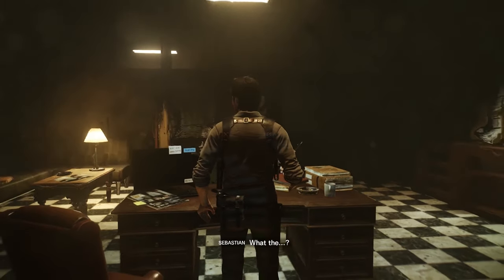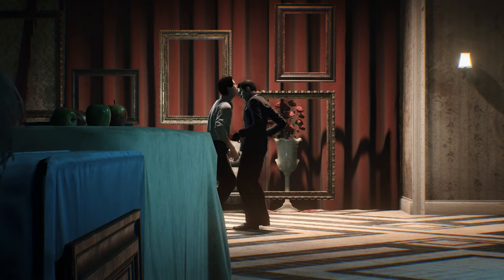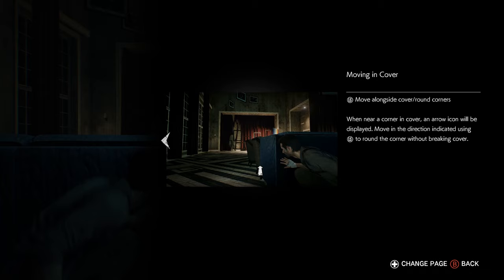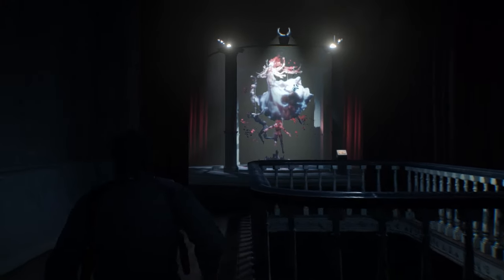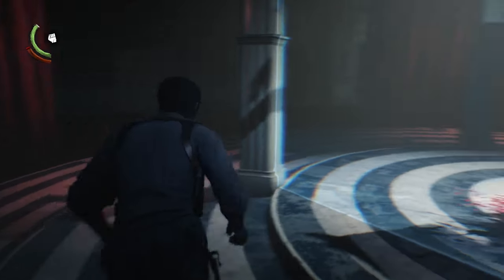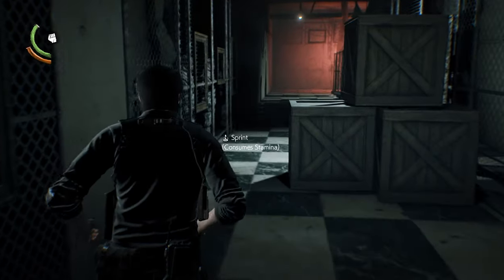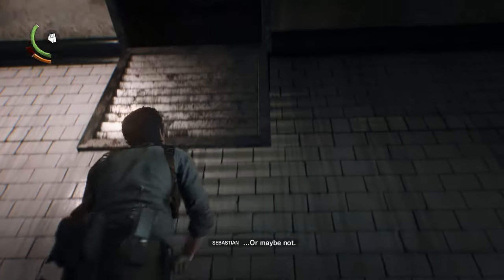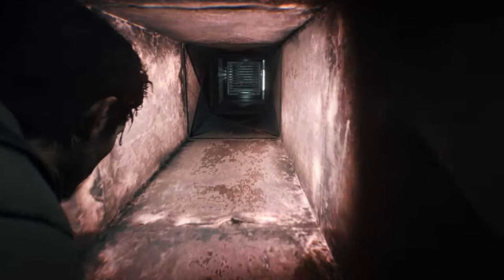DJ Plays The Evil Within 2 [3] - Escaping the Mansion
Good grief.

The Evil Within 2 is owned by Tango Gameworks.